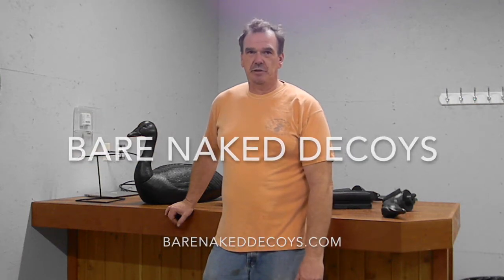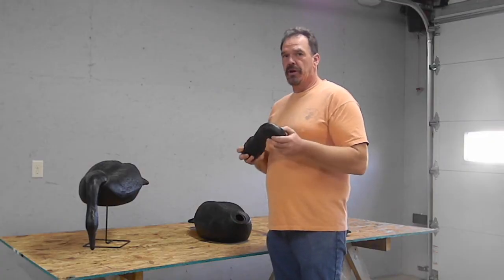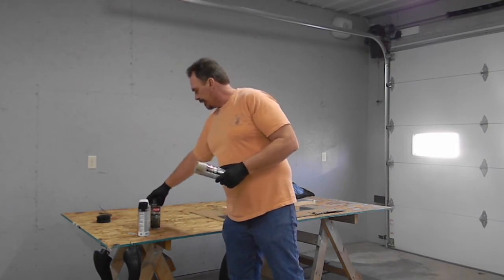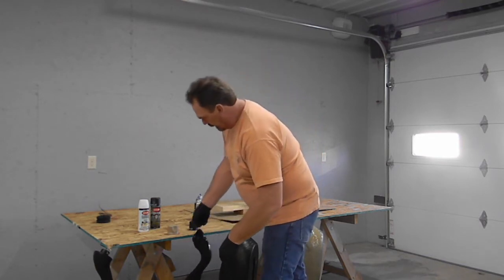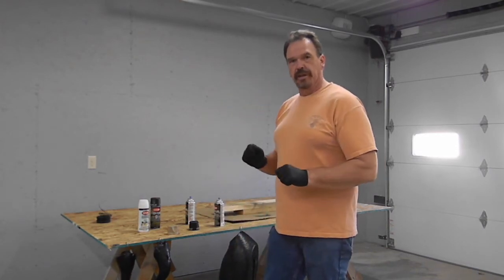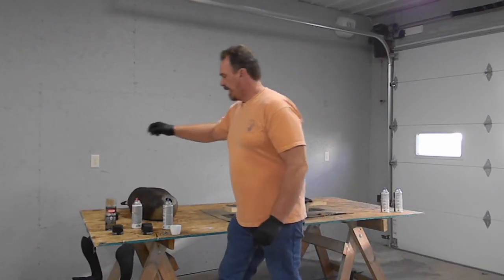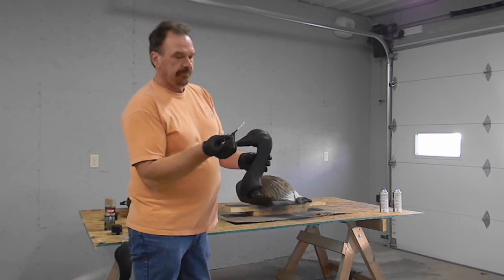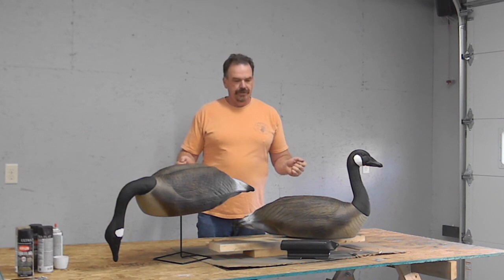Bare Naked Decoys Painting Tutorial